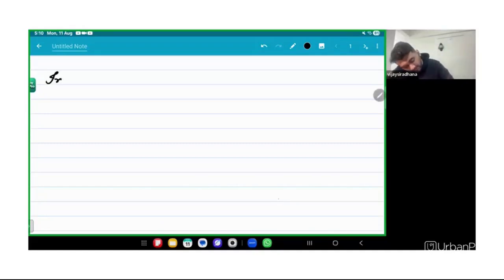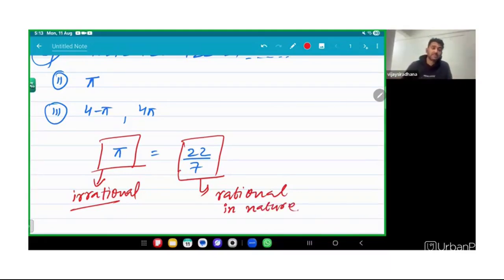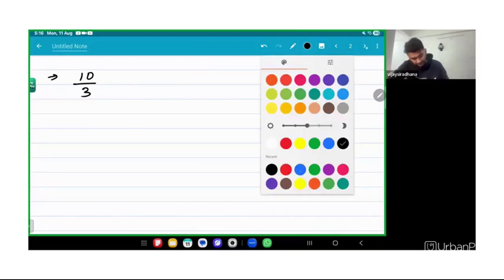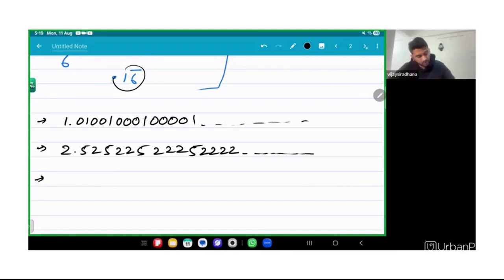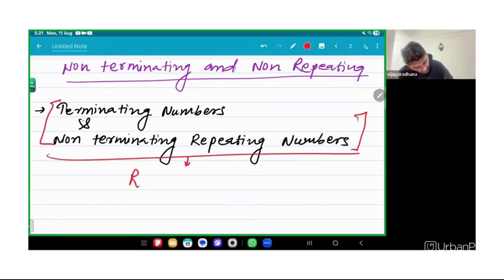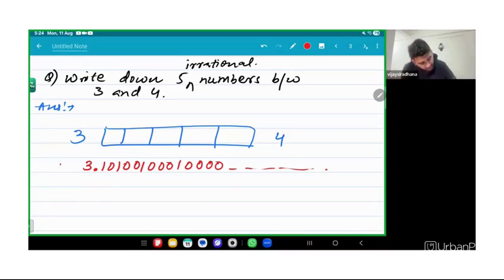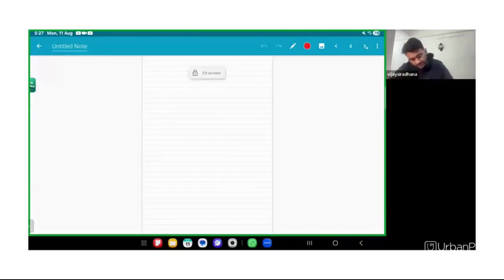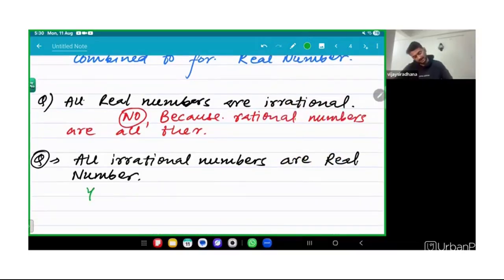Showing Irrational Numbers on the Number Line | Vijay Siradhana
Learn about "Showing Irrational Numbers on the Number Line" from Vijay Siradhana. This is a concept from CBSE - Class 9 - Mathematics - Number Systems - Irrational numbers and their representation.

To get more clarity on this topic you can book a Free Demo with Vijay Siradhana by visiting